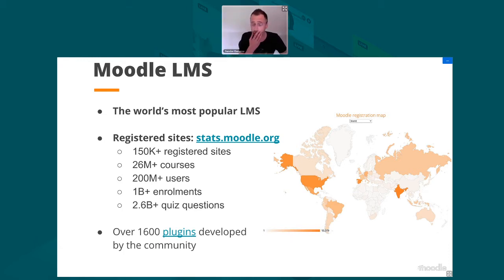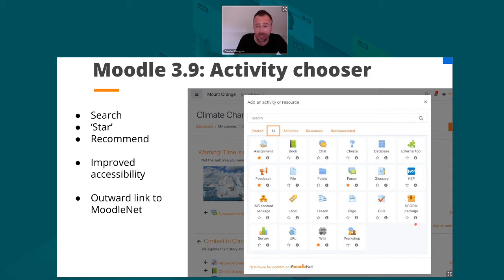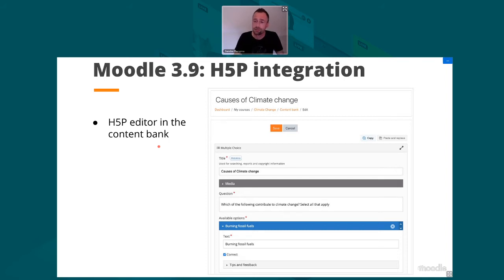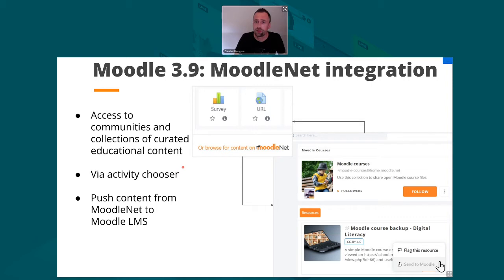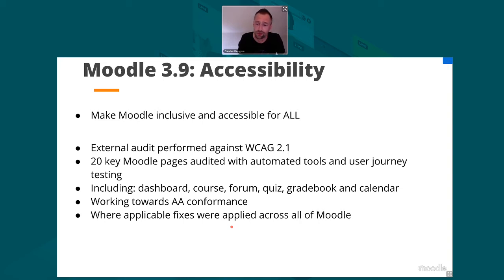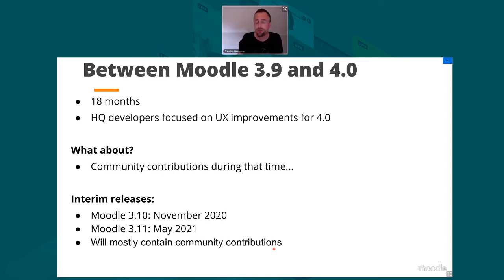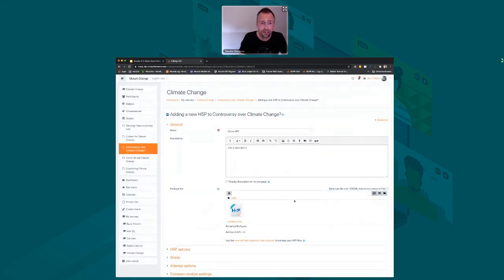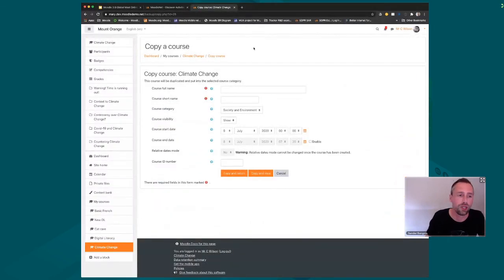Moodle 3.9 launch | Sander Bangma | MoodleMoot Global 2020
Moodle 3.9 launch | Sander Bangma - Moodle HQ

Sander will highlight the most important changes in Moodle 3.9, with a focus on the key new features. He will also look ahead in the Moodle LMS roadmap towards the plans for Moodle 4.0